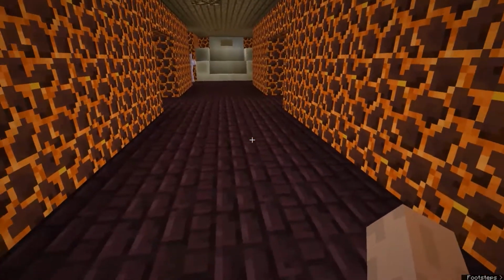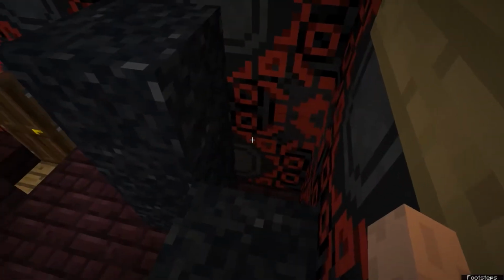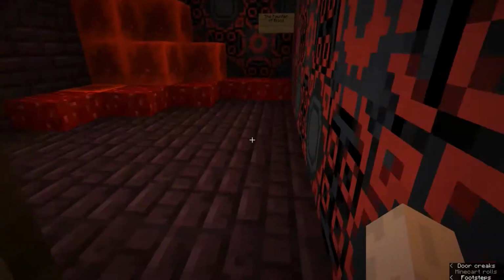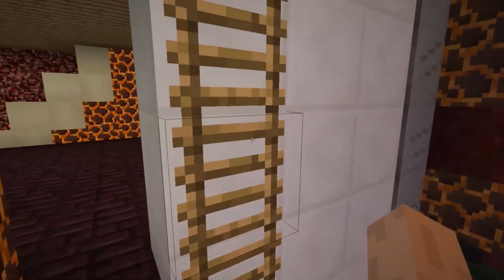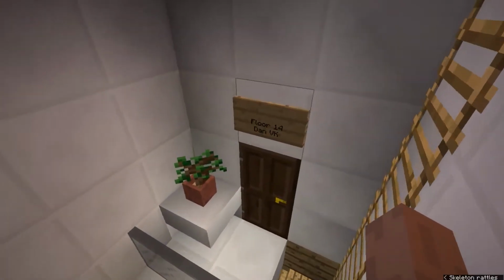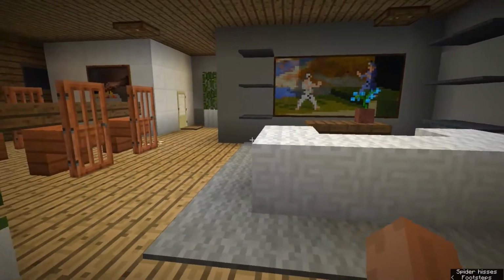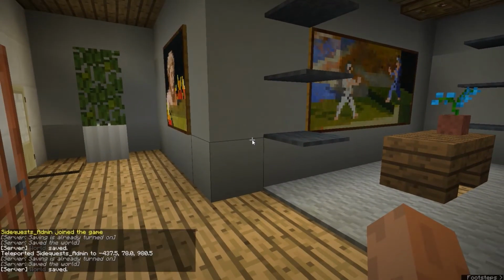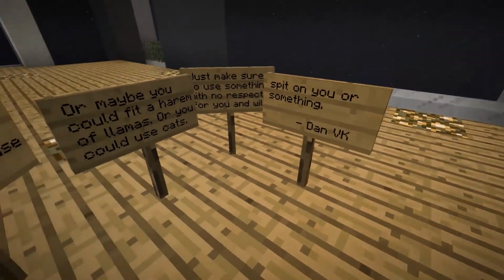Minecraft - Apartment Decoration Contest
A walkthrough of the first Sidequests Minecraft server decoration contest.